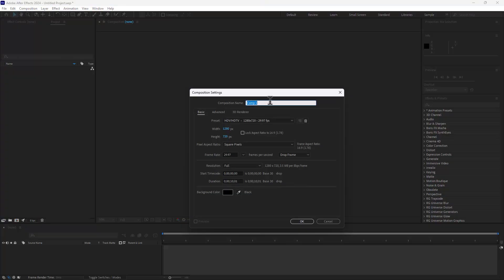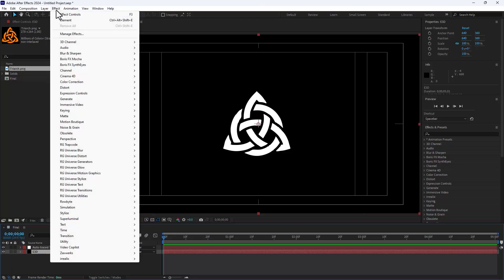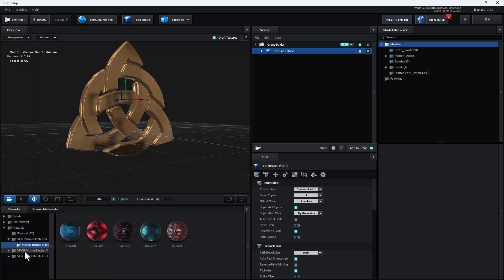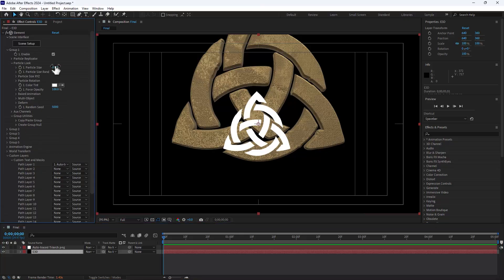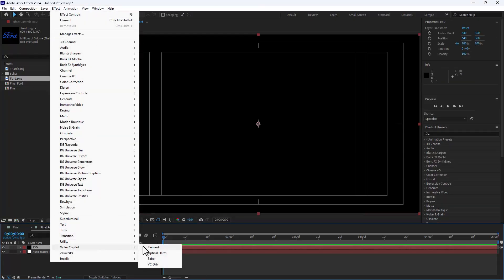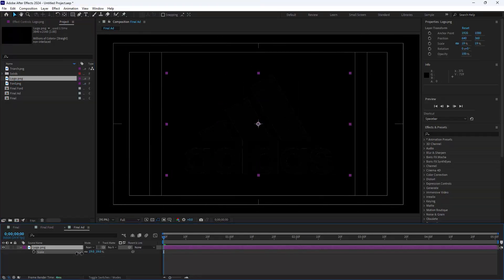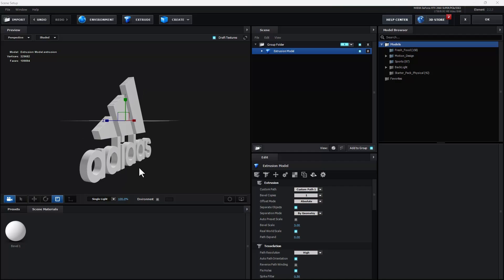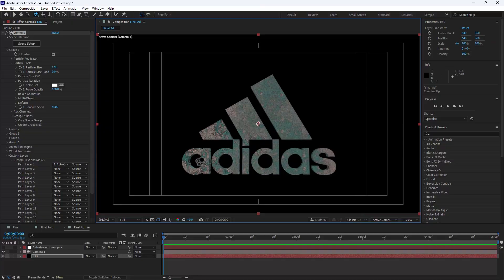After effects Tutorial | Element 3D | Logo